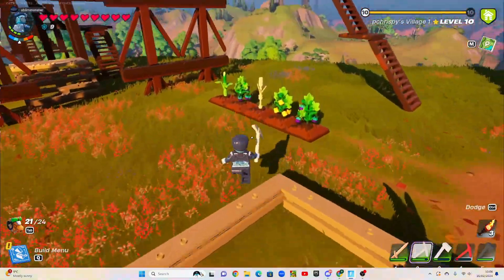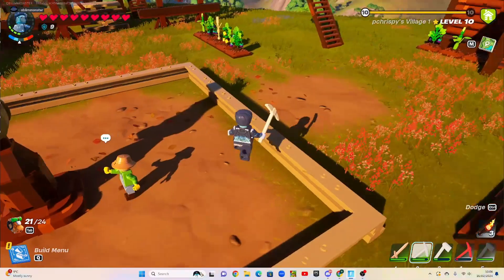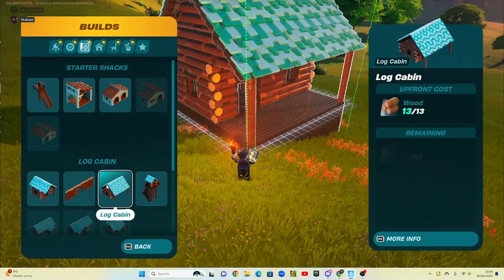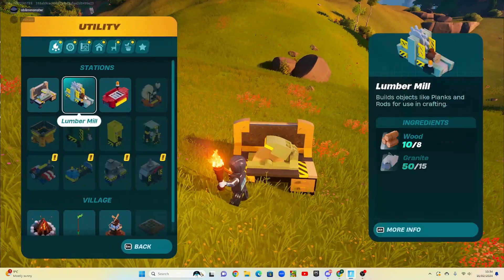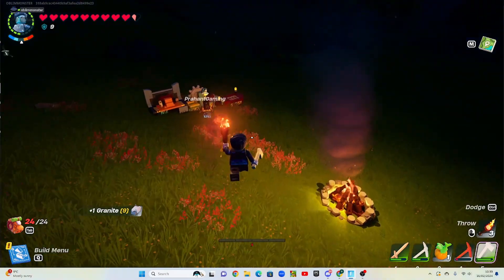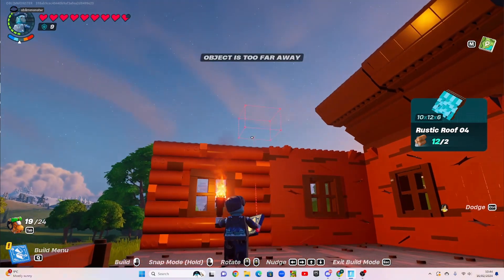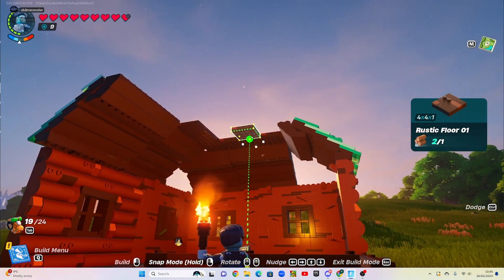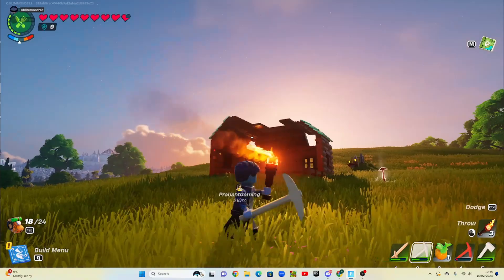lego craftopia episode 2 upgrading my house!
the house isent perfect but i like it :)